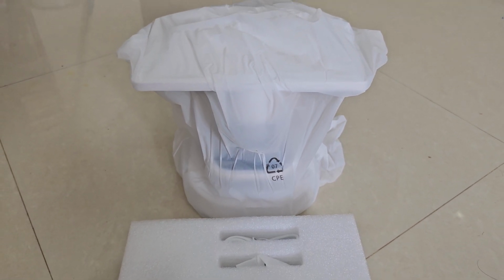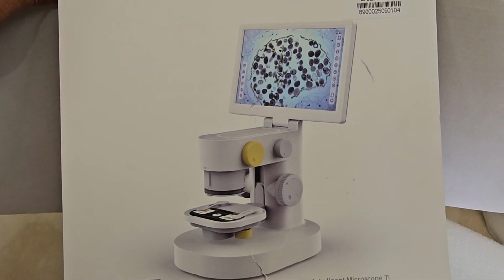Made in China affordable smart Digital intelligent microscope T1 unboxing (4)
No such Indian product is available so this was the best and affordable digital research microscope , easy to install, charge, operate and use